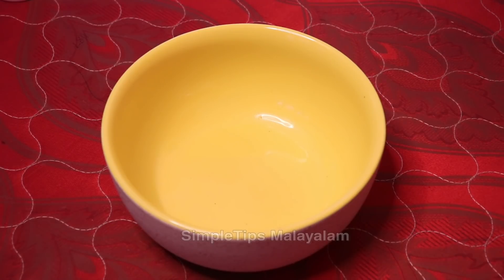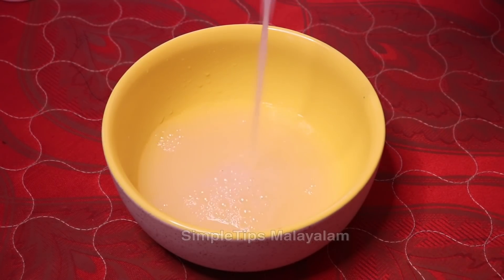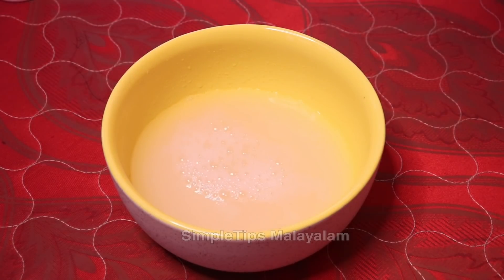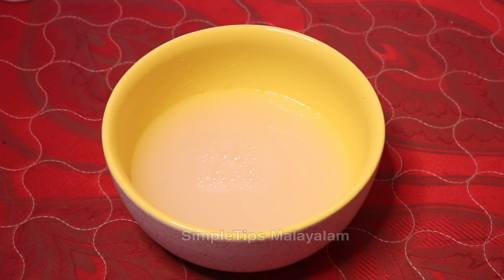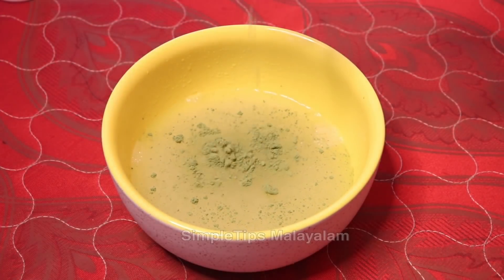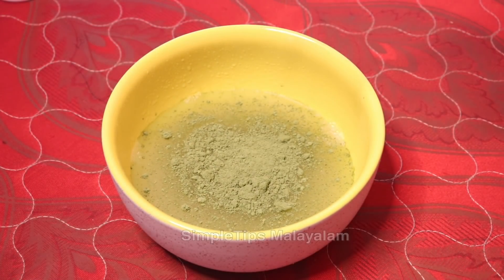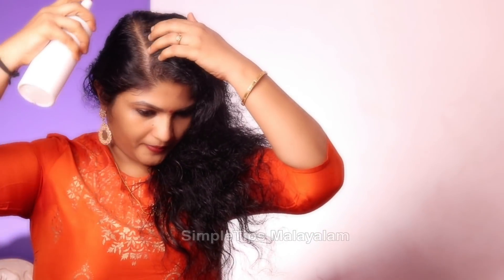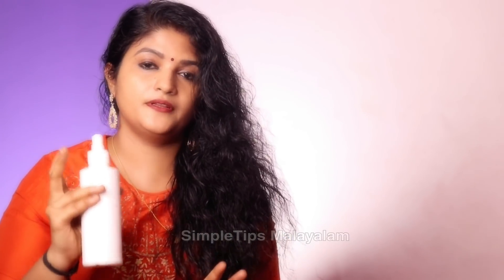Natural Home Made Hair Serum | SimpleTips Malayalam